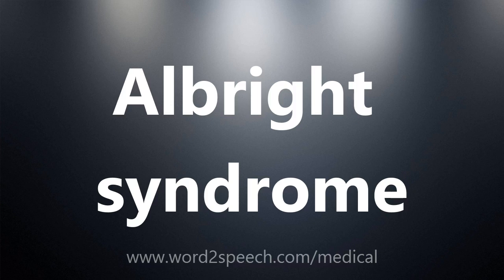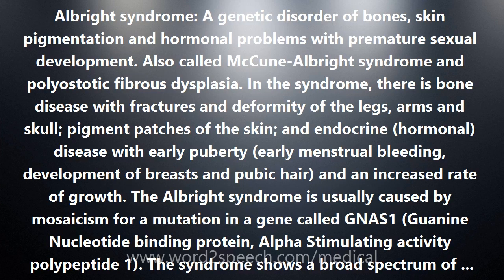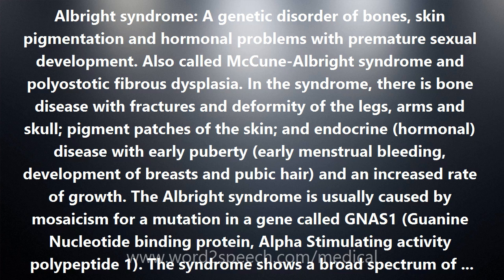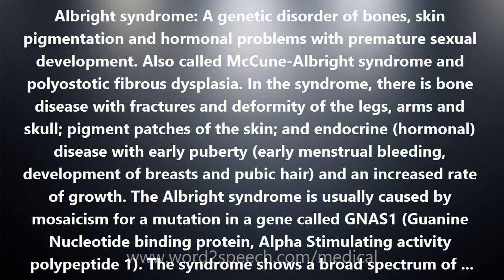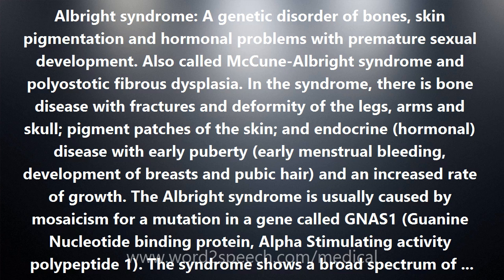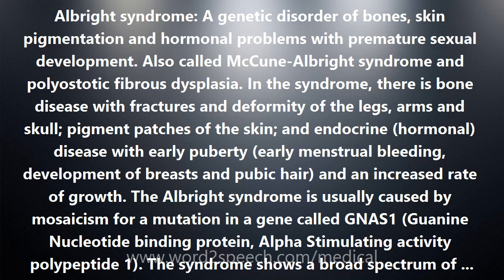Albright syndrome - Medical Definition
Albright syndrome

Albright syndrome: A genetic disorder of bones, skin pigmentation and hormonal problems with premature sexual development. Also called McCune-Albright syndrome and polyostotic fibrous dysplasia. In the syndrome, there is bone disease with fractures and deformity of the legs, arms and skull; pigment patches of the skin; and endocrine (hormonal) disease with early puberty (early menstrual bleeding, development of breasts and pubic hair) and an increased rate of growth. The Albright syndrome is usually caused by mosaicism for a mutation in a gene called GNAS1 (Guanine Nucleotide binding protein, Alpha Stimulating activity polypeptide 1). The syndrome shows a broad spectrum of severity. Sometimes, children are diagnosed in early infancy with obvious bone disease and markedly increased endocrine secretions from several glands. At the opposite end of the spectrum, many children are entirely healthy, and have little or no outward evidence of bone or endocrine involvement. They may enter puberty close to the normal age, and have no unusual skin pigment at all. There is no way to accurately predict how severe the disease may become in an affected child. There are no reported cases of any parent being affected, and the children of women with Albright syndrome are normal. All races appear to be affected equally. The mystery of the cause of the Albright syndrome appears to have been solved by the identification of activating mutations in the GNAS1 gene. The activating mutations render the GNAS1 gene functionally constitutive, turning the gene irreversibly on, so it is constantly active. This occurs in a mosaic pattern, in some tissues and not others.